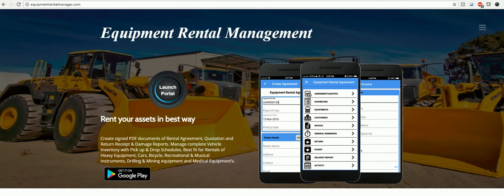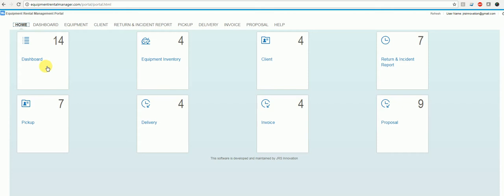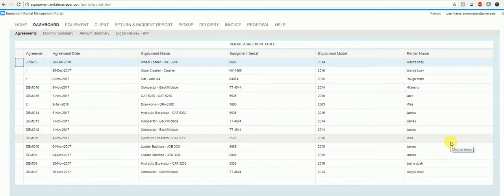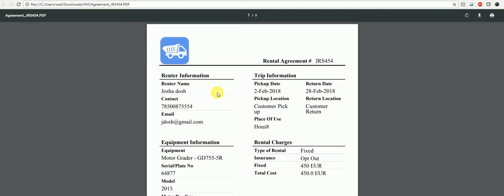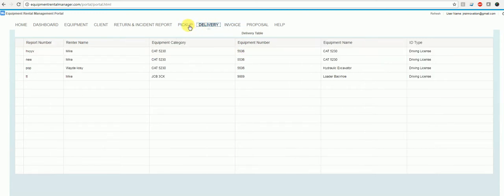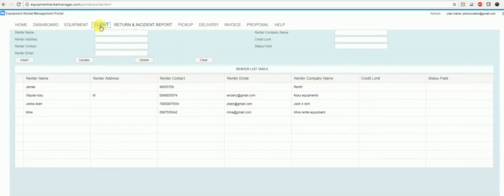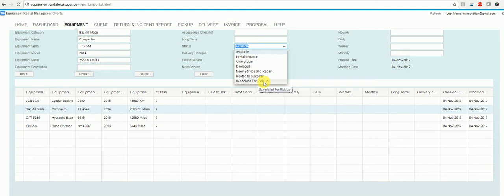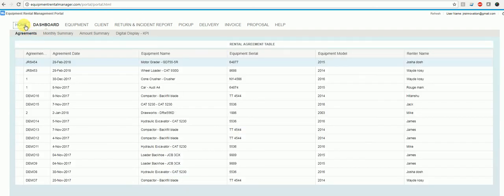Equipment Rental Management - Web Portal Overview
How to write a Rental contract directly from Mobile Devices, get your customer signature and manage all details from back end system.

Paper free secure Digital Rental management (Rental agreements, Quotes, Payment processing, Invoice, Schedule, Pick up –Return and Damage Reports. Complete Mobile based solution equipped with everything in Mobile device.

Access all business information and generate a fully ready to deliver document with customer signature. Send all category of document to your customer directly from mobile device.
Make your business more competitive - Go digital and bring Speed of Technology to grow your business, increase operational efficiency and add value by improved customer experience.
Drive more revenue by quickly creating new rental agreements, Quotes/ Proposal directly in Mobile device and instant email or share with your customer. The Application provides complete solution to operate your Rental business efficiently without need of Desktop/ Laptop and bulky payment terminals. Data is automatically stored on secure cloud systems and multiple employees can access it.

KEY FEATURES

Create Proposal/ Quotes for your customers, make a Rental Order (PDF Agreement with Customer signature and easy way to maintain Agreement Terms).

Calendar – List of all Pickup & Return scheduled for any day. Gives you complete picture to plan the day.

Inventory – Maintain all Equipment’s with detailed information, accessories check list, Service Dates & vehicle Category.

Equipment status Log – The Equipment status automatically changes based on Pick & Return. Color coded visual display of Equipment “Rented to Customer”, "Require Maintenance" or “Ready for Rent” etc...

Rate Card – Define price for each Category or specific Equipment for Hourly, Daily, Weekly, Monthly, and Long Terms Lease cost with Delivery charges.

Payment Processing – Receive Credit card payments. Register on Square and receive your free device to process Card payments via our App. Generate Invoice & Paid Receipt to Rental customers.

Delivery Report - Detailed report with Receiver signature on Equipment Delivery. (Option to note Pre -existing conditions, Meter Readings, Fuel status)

Return Receipt – Easily create Return Receipt document to your customer and Email the PDF or Print it. Option to set Equipment status based on condition.

Damage/ Incident Report – At Return, option available to record any damage/ incident with Customer ID, signature and pictures of damages.

Samsung DEX –Use Desktop displays directly via mobile device. Our app is pre –integrated with DEX to experience keyboard, mouse and large display. Single device to operate your rental business with multiple user access.

What Technology components can be used as part of platform?
Mobile Apps, Web Portals, Large Digital Displays, Integrated Drone and IOT Devices

How to start using the App for your Business
Install the app on a Tablet/Mobile Device and Mobile app ready Printer if you need to print document copies. The Web Portal and Digital displays can be requested during trial period.

Data Setup inside the App during to try few Rental Agreements

• User profile inside the app (Name, Currency, company details)
• Equipment information in Inventory.
• Evaluate rental agreement terms and add/update based on terms of your business
• One customer information
• Rate Card on the Equipment (Left top menu to access rate card)
• App is ready to make your first paper free rental agreement and instantly available to
share with customers. Also can schedule Pick up, Returns and Equipment reports with customer signature, pictures, videos and Geo tagging of information.

Enterprise Plan - Our Technical experts setup the application for your company with your company Logo & information on PDF documents. Customize application to fit your business model. The plan provides a full support and maintenance of application and data security.